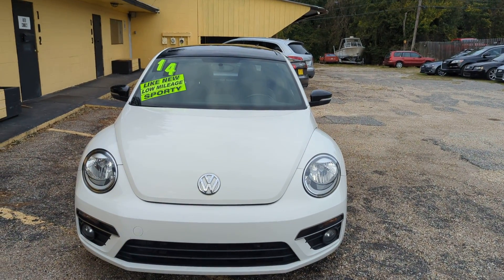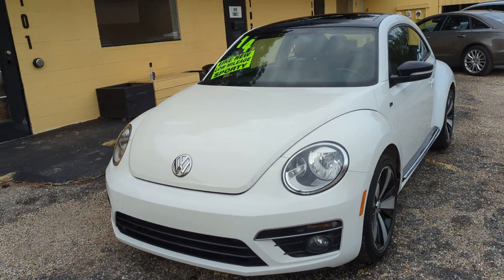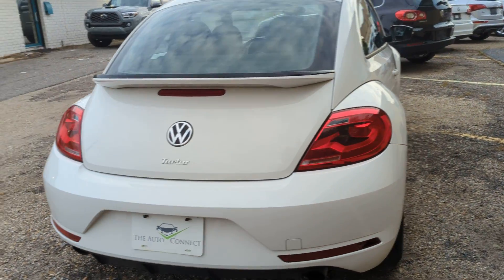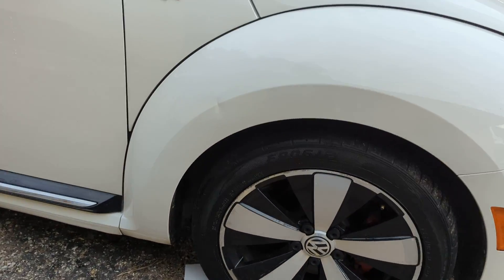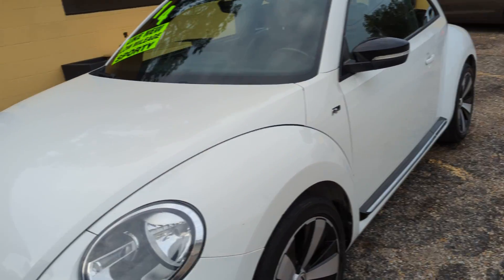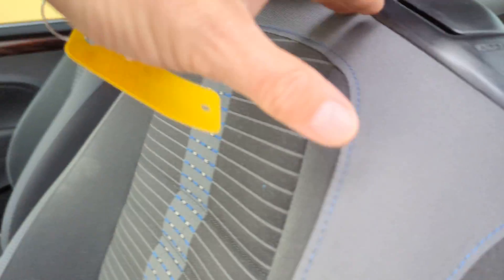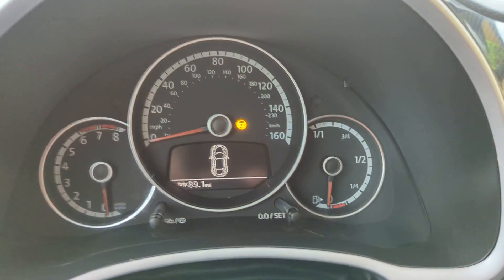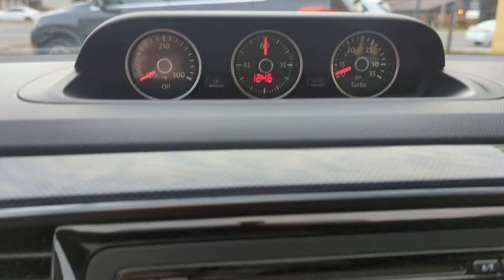2014 Volkswagen Beetle R-Line Turbo Walk Around Video for sale in Ocean Springs MS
2014 Volkswagen Beetle R-Line Turbo for sale in Ocean Springs MS Walk Around Video. 70K miles! Only $16,995

 Ask about $0 DOWN FINANCING!

Comes with Warranty!